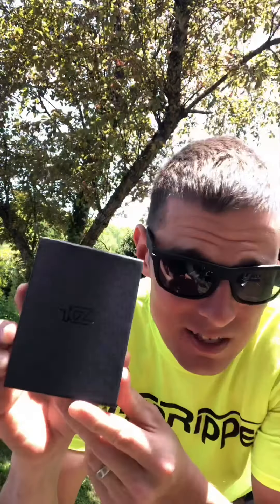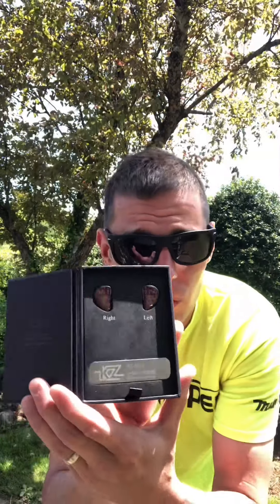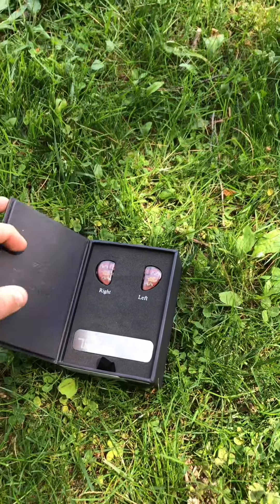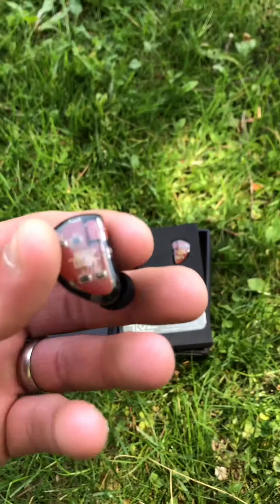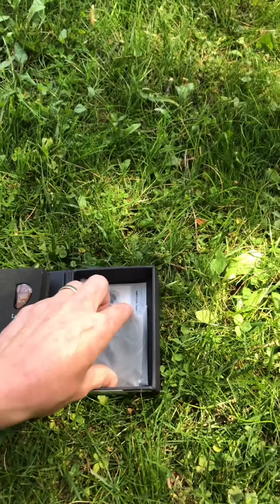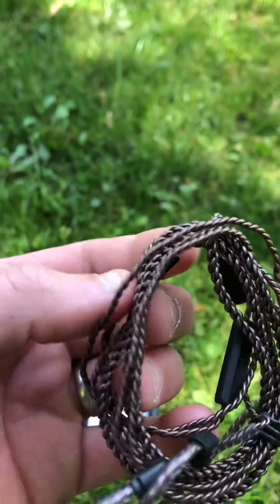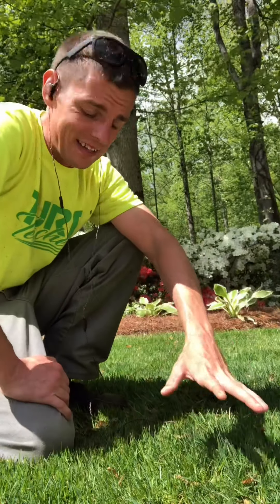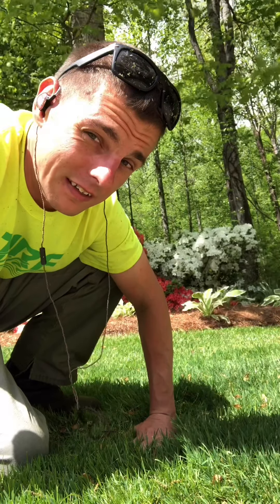Linsoul KZ AS10 | EarBud Review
Be the first to see our videos by following us on Instagram!